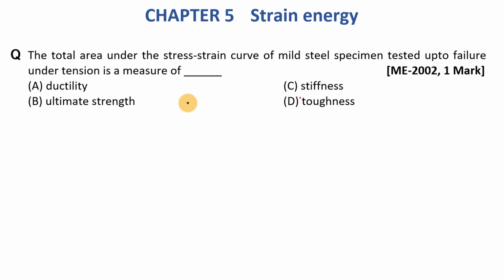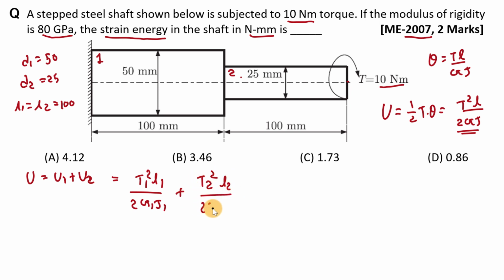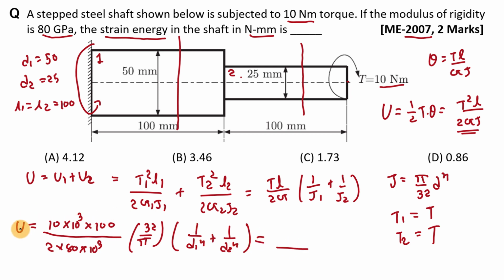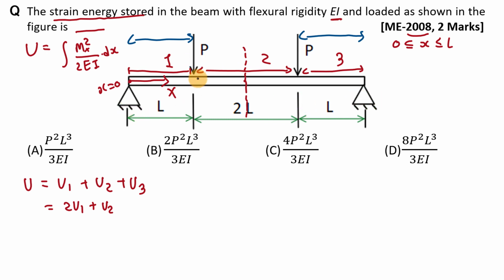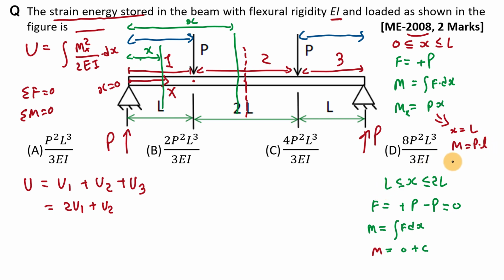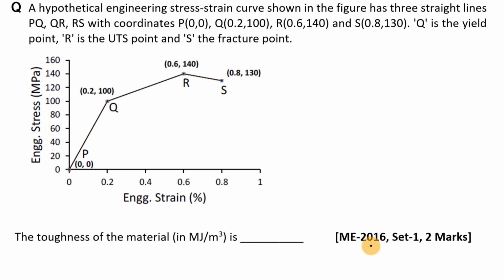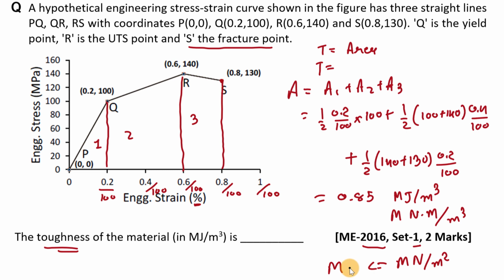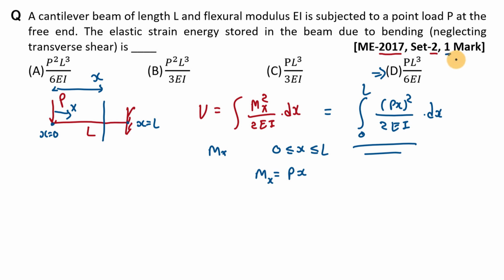Chapter 5 | Gate Questions | SOM | Atharva gate academy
I cover Solutions of Gate Questions of strength of materials subject (Chapter 5) Chapter wise in this lecture.